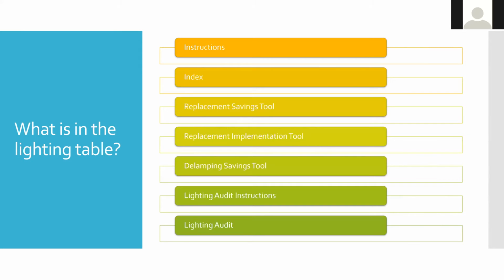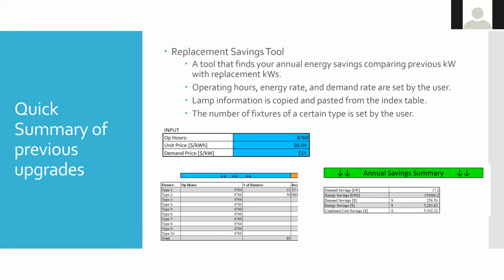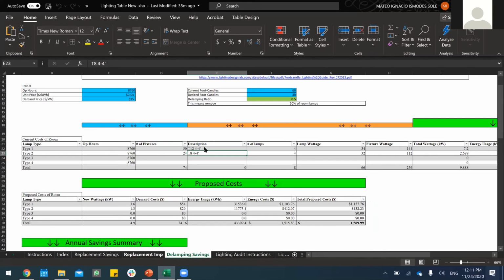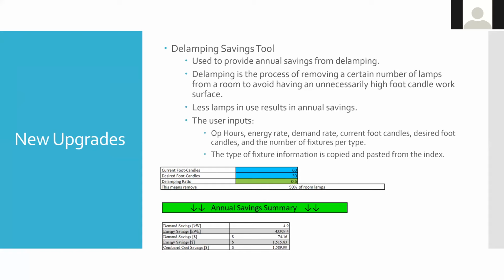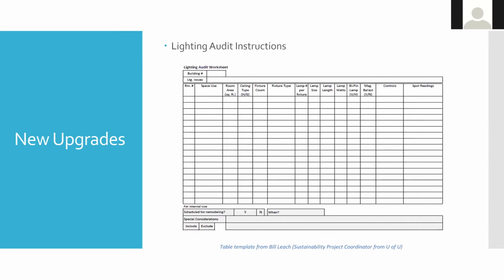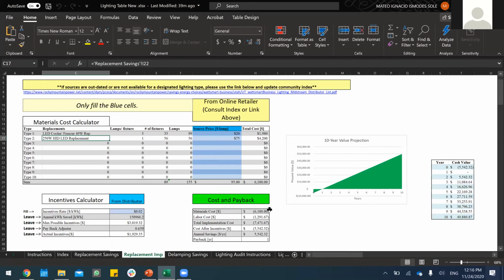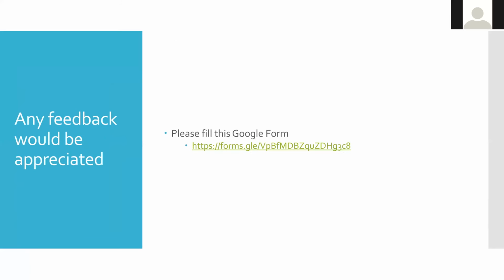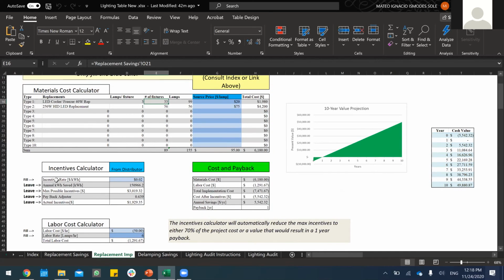Lighting Tool Spreadsheet Updates - November 24, 2020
Lighting tool spreadsheet update by Mateo Ismodes. Includes some detail on where to find, and how to use the lighting tool. Recorded live on November 24, 2020.